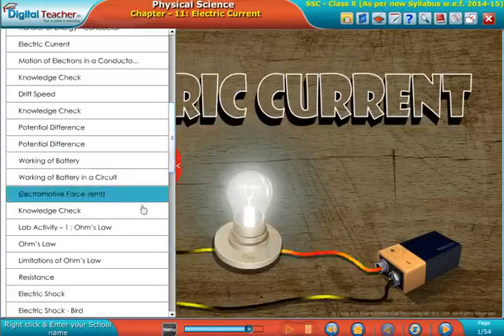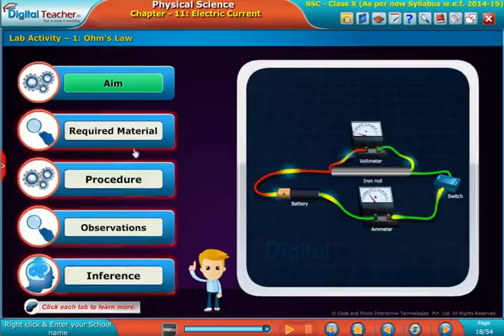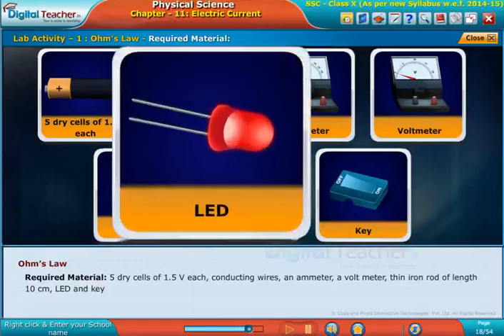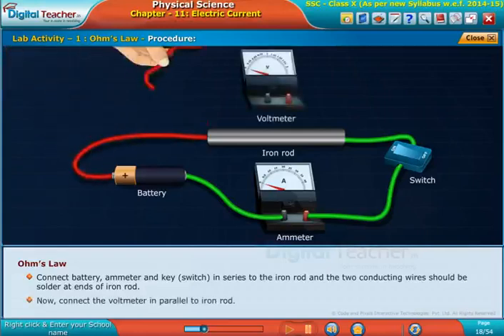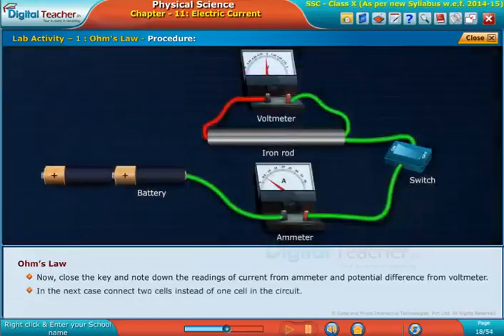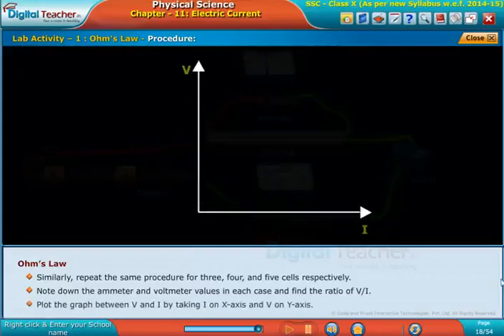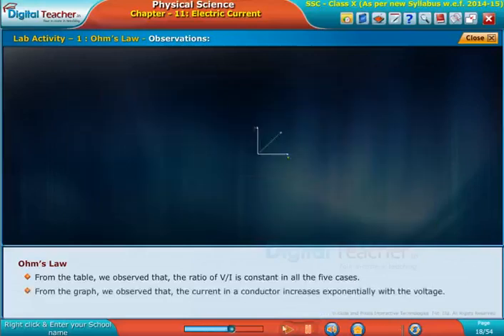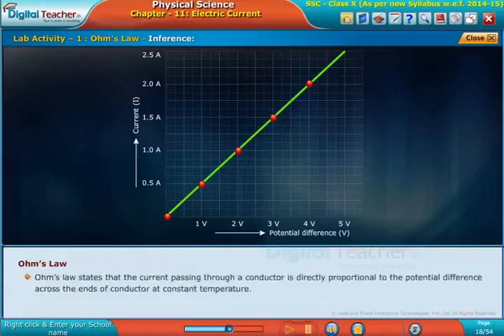Ohm's Law - Electric Current, Class 10 Physics | Digital Teacher